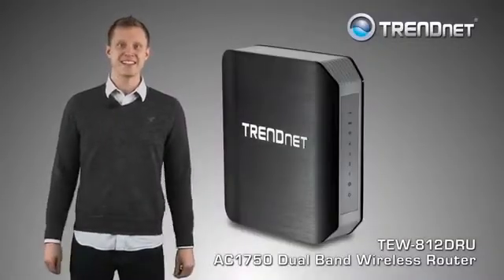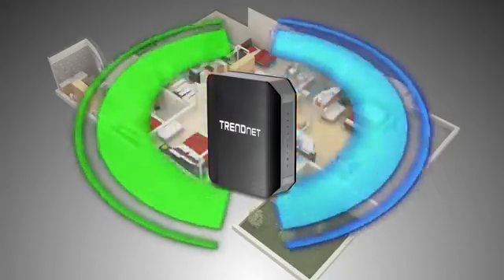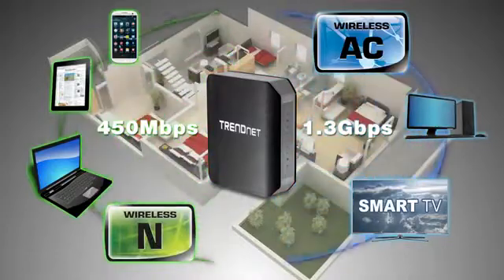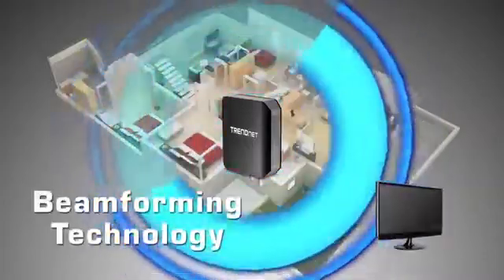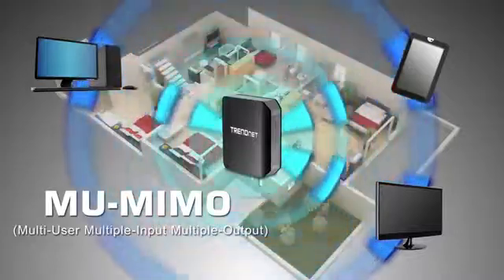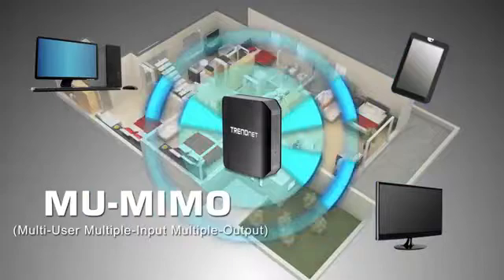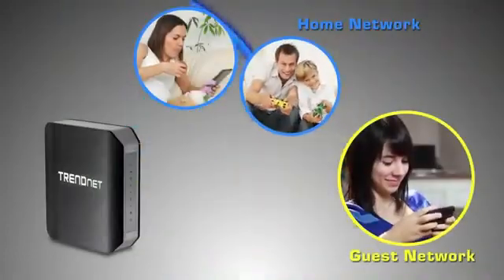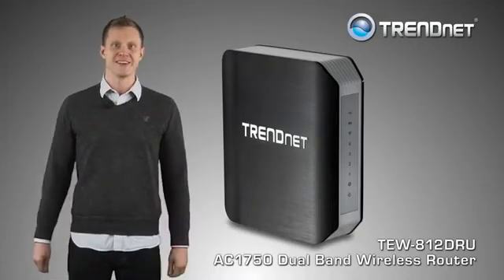TRENDnet TEW-812DRU Router Introduction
An overview video of the TRENDnet TEW-812DRU AC1750 Simultaneous Dual-Band Wireless-AC Broadband Router (1750Mbps).

TRENDnet TEW-812DRU Key Features:

- 802.11ac Gigabit Wireless-AC for transfer rates up to 1300Mbps using the interference free 5Ghz.
- Simultaneous Dual Band: Gigabit Wireless AC band + Wireless N band for every day devices.
- One Touch Connection: Connect to the router at the touch of the Wi-Fi Protected Setup (WPS) button.
- Guest Network Access: Create an isolated network for guest internet access.
- USB Share Port: Plug in a USB flash or NAS drive to share HD videos and music.
- Parental Controls: Control access to specific websites or types of content.
- Gigabit Wired: Gigabit Ethernet port maintains high performance network connections.